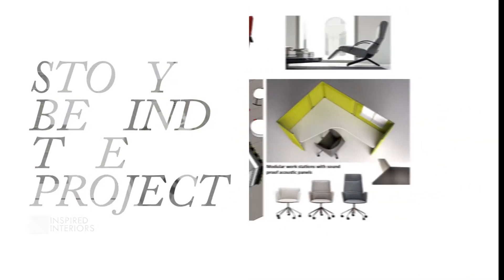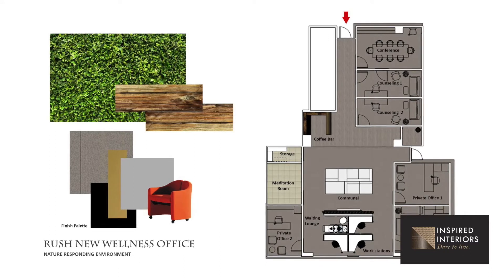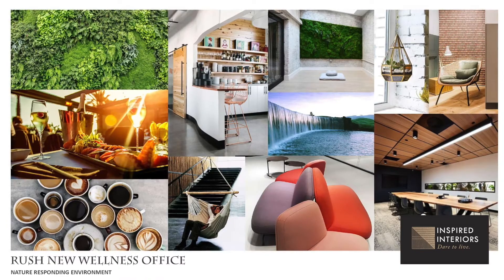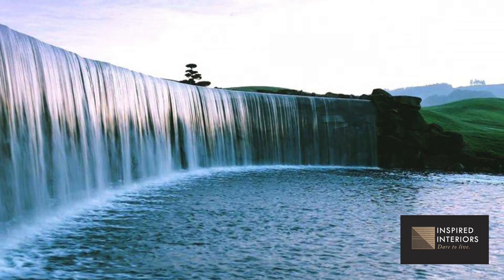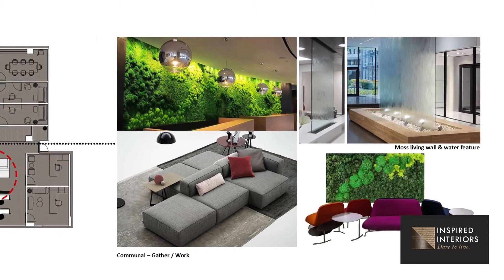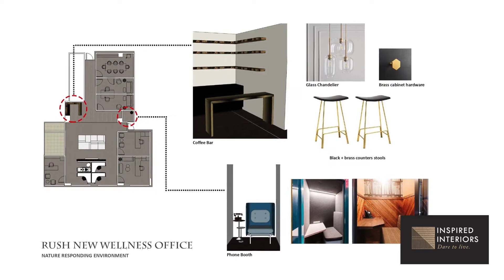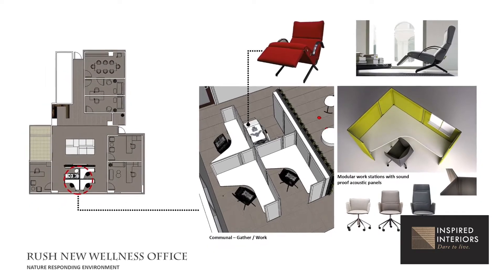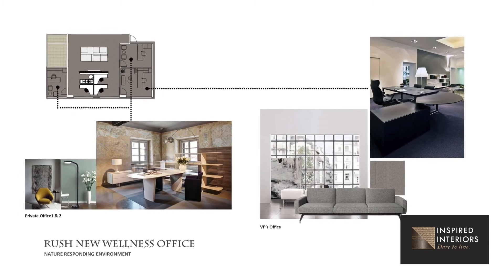Story Behind the Project│Rush Medical Surgeons Retreat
Doctors and healthcare providers are working harder than ever to see their patients through this current health crisis. Watch as Inspired Interiors creates a relaxing workplace retreat for surgeons at Rush Medical.